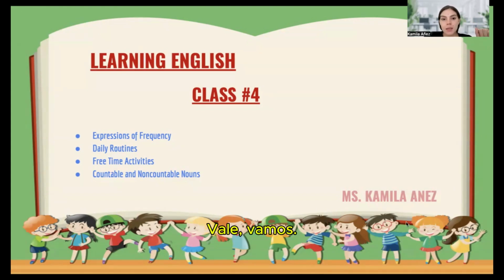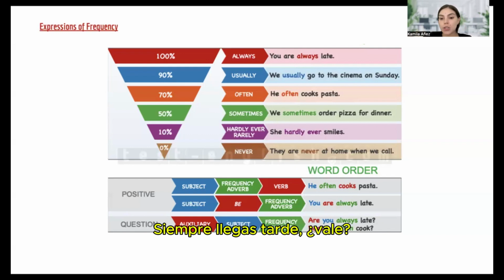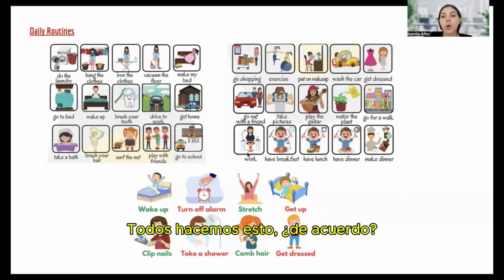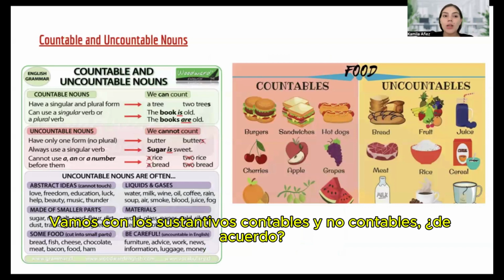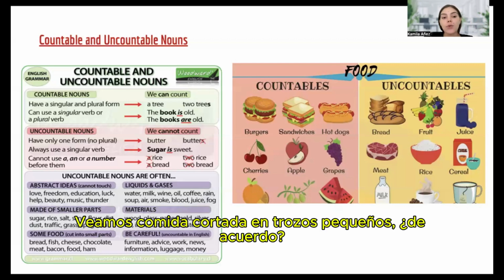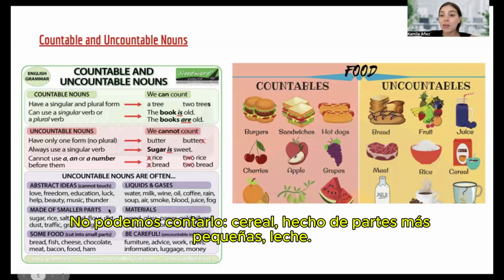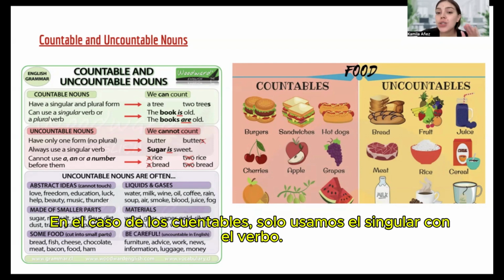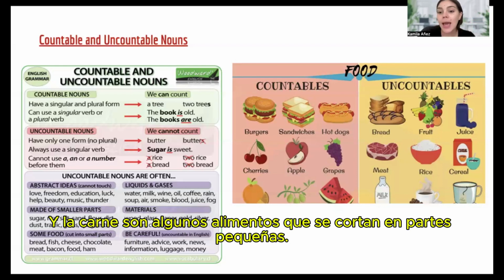Teens - Present Simple Questions, Free Time Activities - Class 4 - Level 2 - CEC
Topics:
- Present Simple Questions, Free Time Activities
- Countable and Noncountable Nouns, Quantifiers